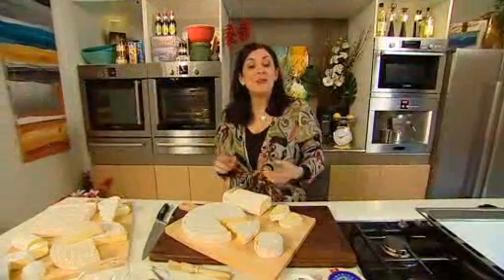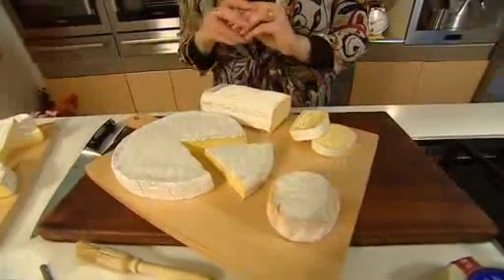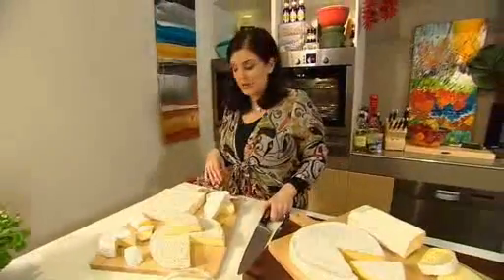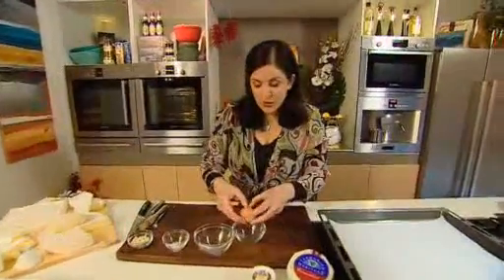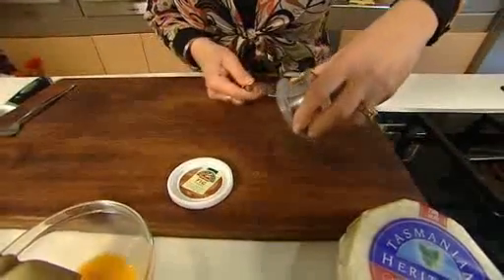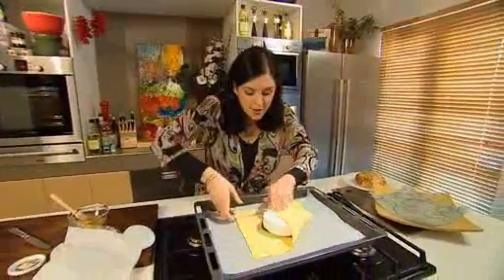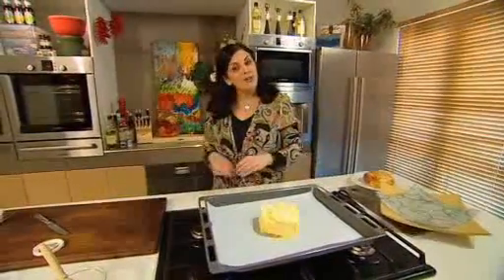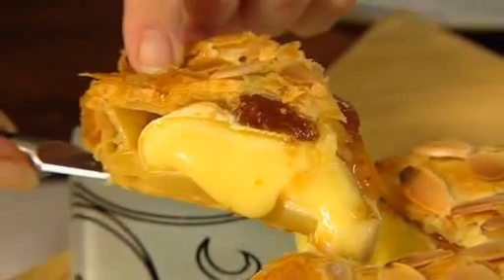Camembert en Croute with Fig Paste Recipe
Alive and Cooking is Australias hottest cooking show hosted by celebrity chef James Reeson. Cheesematters Naomi Crisante is a regular guest presenter on the show and here is a selection of Cheesematters recipes as seen on Alive and Cooking.